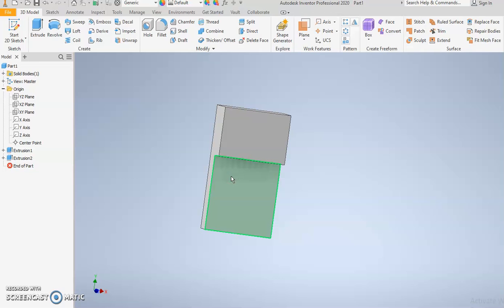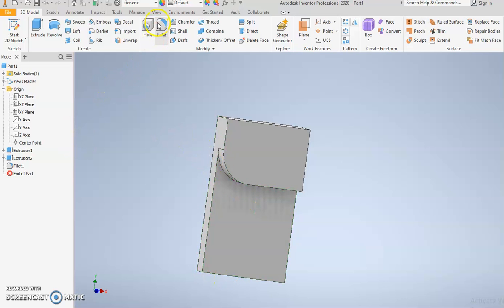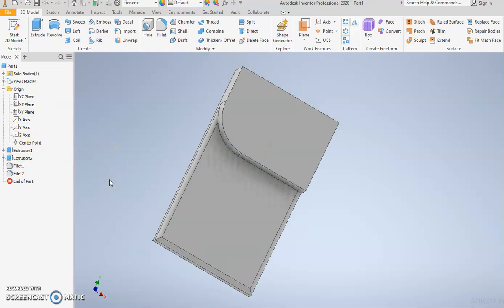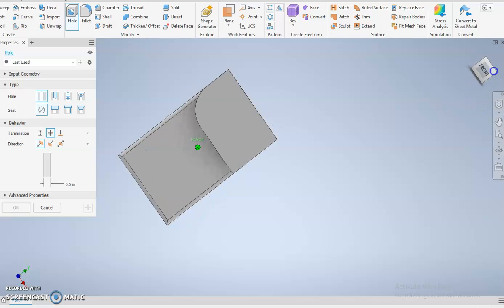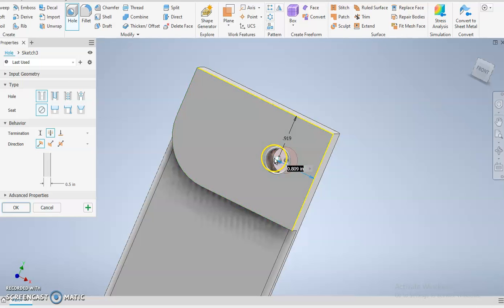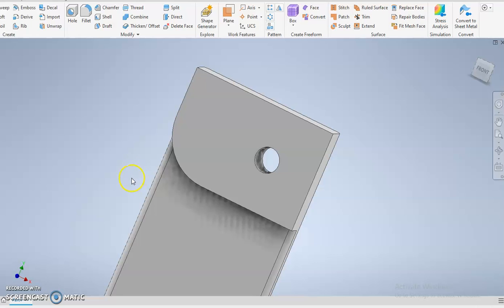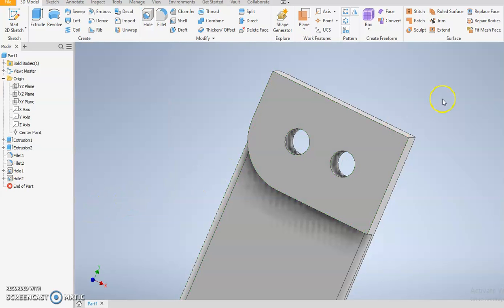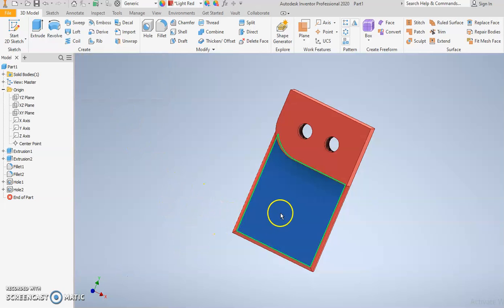LACC inventor 1.1b